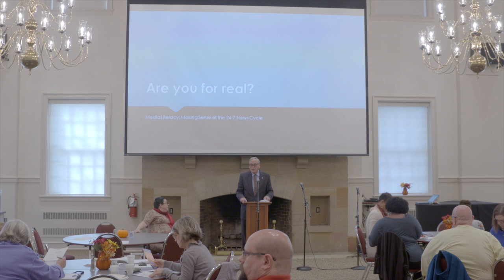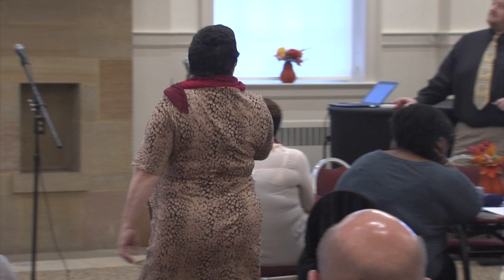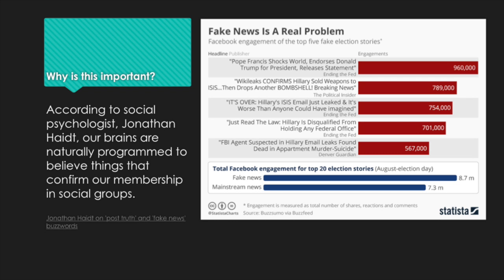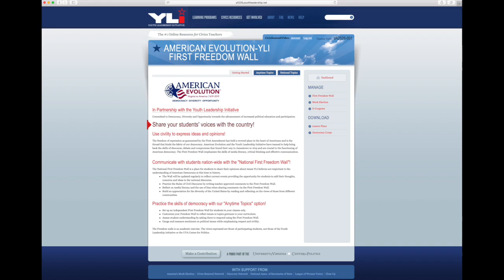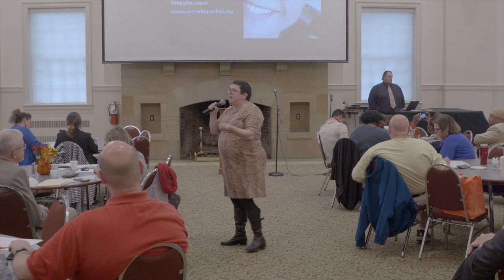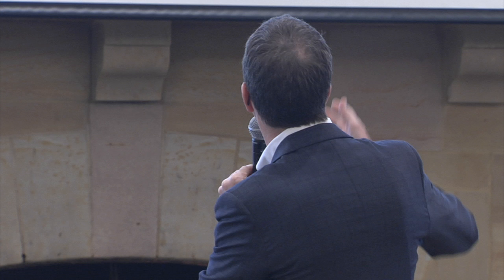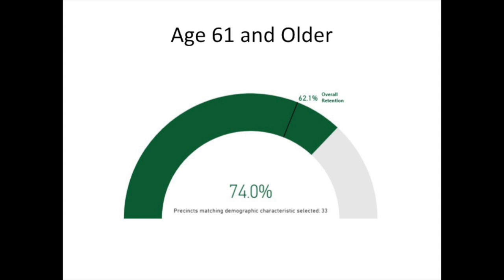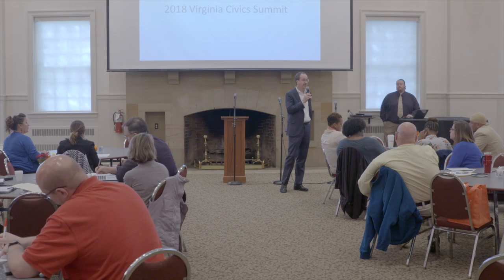2018 Civics Summit - Meg Heubeck, Senator David W. Marsden, David Poole